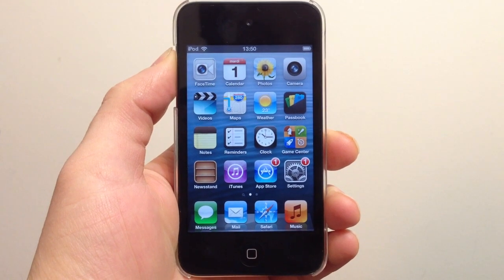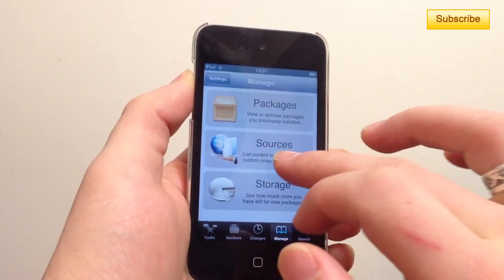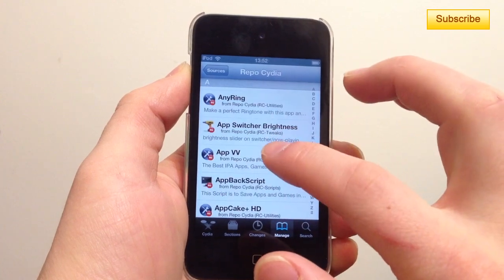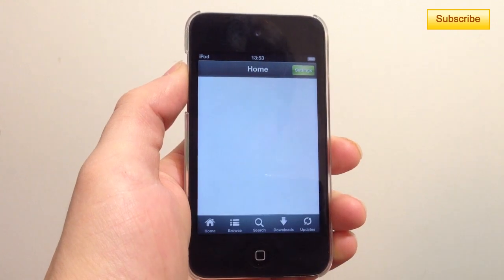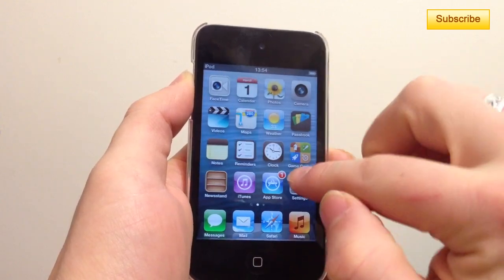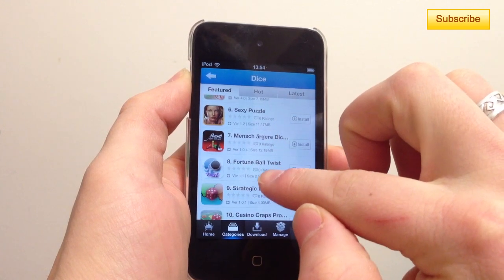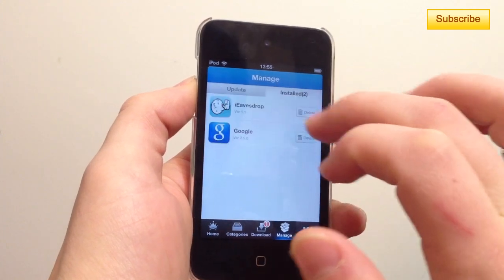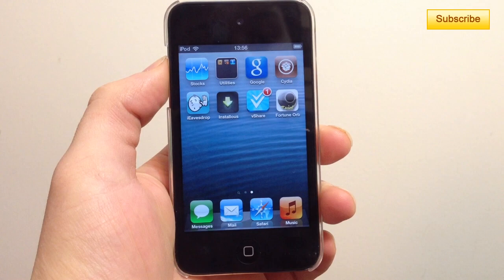How To Get Free Apps with VShare (App VV) - an Installous Alternative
vShare (App VV) lets you download free applications on your jailbroken device just like Installous used to do (before hackulo.us had been shut down by it's owners). It's a Chinese application and has pretty much all the applications you need.
Give it a shot - it's free!